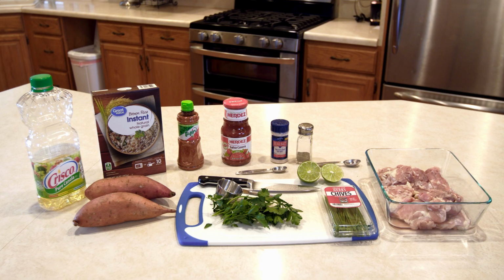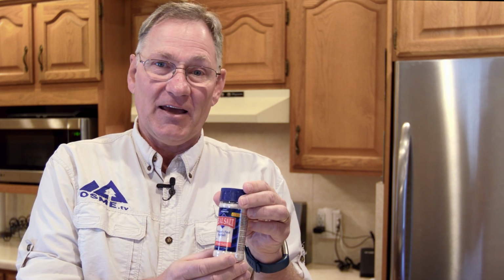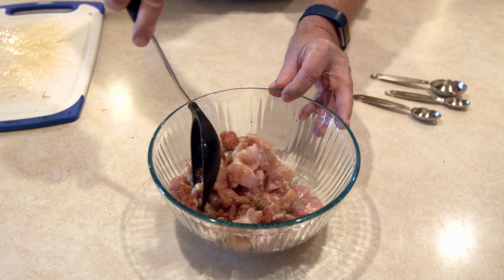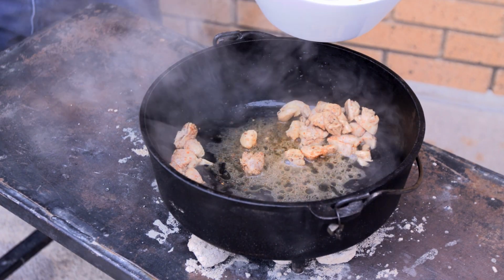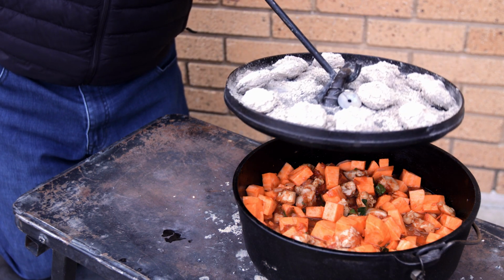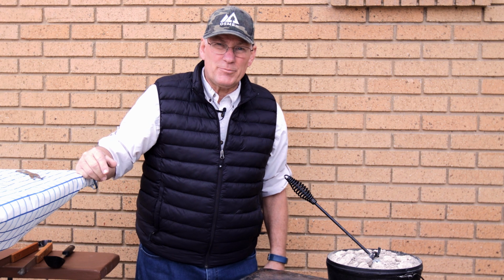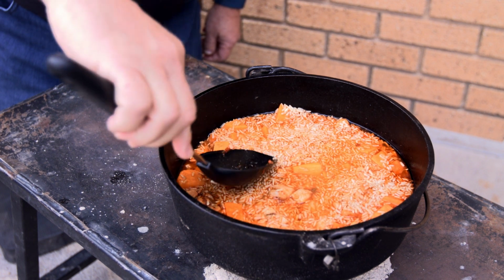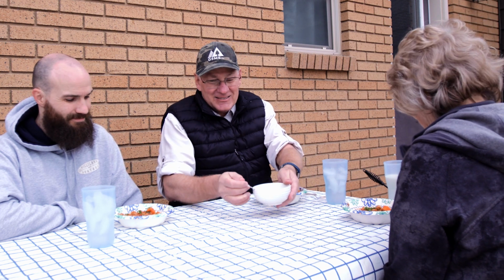Salsa Chicken | Dutch Oven Recipes | OSMEtv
Today we're cooking the simple and delicious Salsa Chicken in our Dutch Oven!

You'll need:
A 10" Dutch oven
2lbs Chicken thighs
2 Sweet Potatoes
1/2 tsp Salt
1tsp Pepper
2 tbsp Tajin Seasoning
1/2 Lime
2tbsp canola oil
1/4 cup minced Parsley
1 bottle of Salsa of your choice.
1 cup brown rice
1` cup water
Chives (optional)

Directions:
Skin and Cube your sweet potatoes
Trim and Cube your chicken thighs
Add chicken into a bowl
Squeeze in 1/2 a lime
Add 1tsp of pepper, 1/2 tsp of salt, and 1 tbsp of Tajin
Heat your Dutch oven using the rule of 3
Add 2 tbsp of Canola oil
Brown your spiced chicken in batches until all is brown
Return Chicken to the Dutch oven
Add 1tbsp Tajin
Add 1/4 cup minced Parsley.
Add 1 bottle of salsa
Add cubed sweet potatoes
Bring it to a boil, then let simmer for 15 minutes
Add 1 cup brown rice
Add 1 cup water
Stir in and let it simmer until rice is soft.